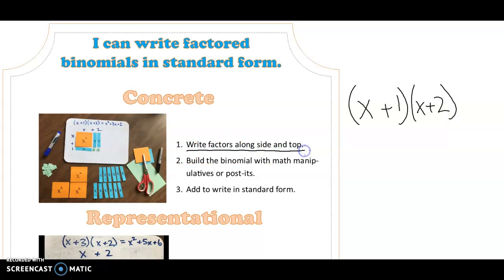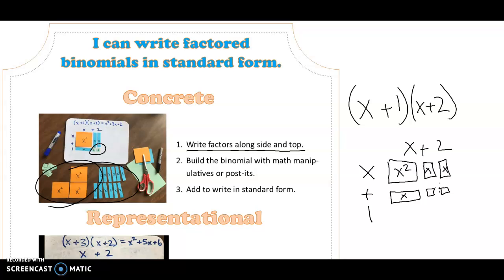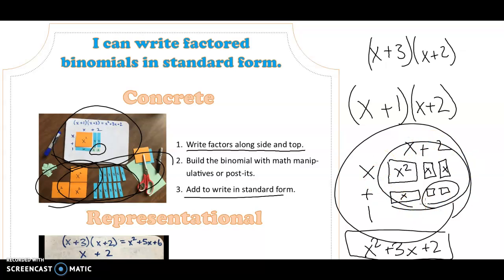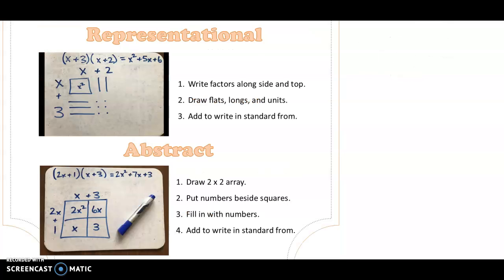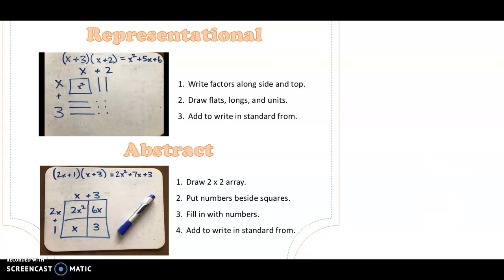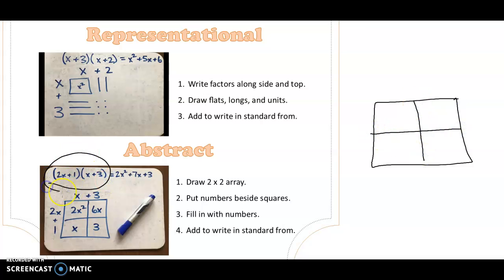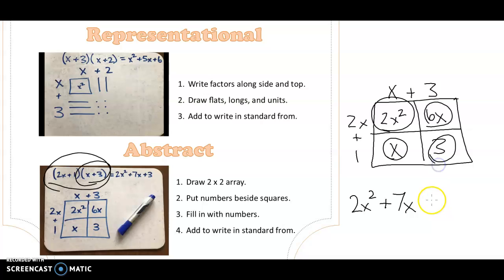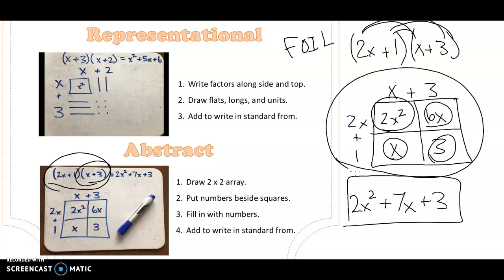CRA Binomial lesson